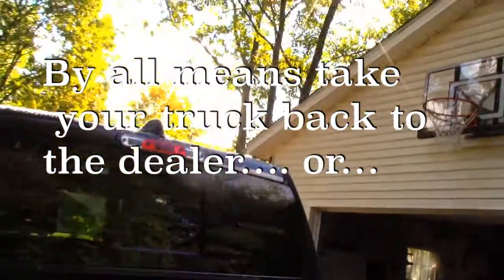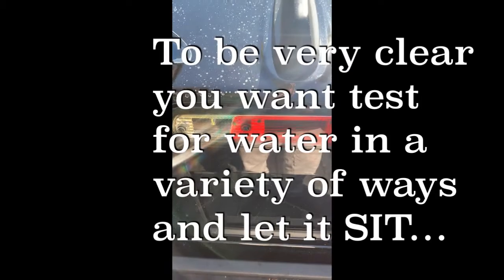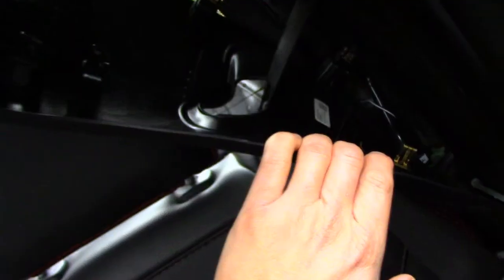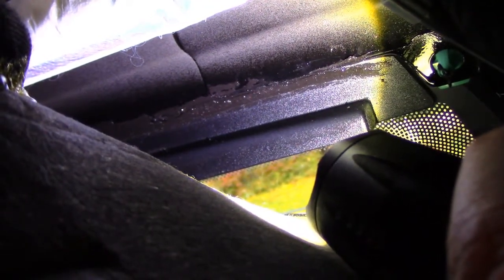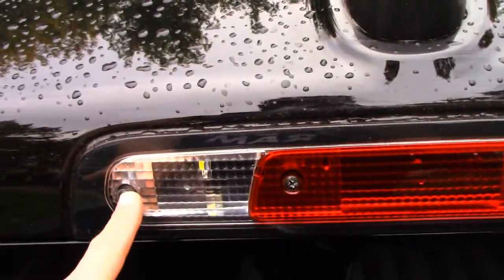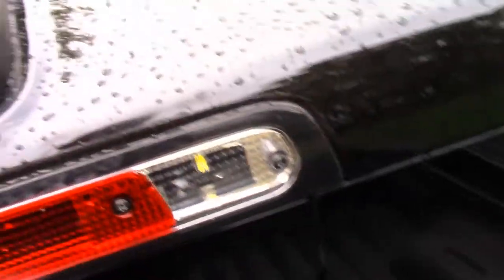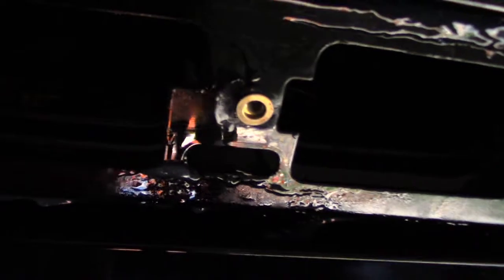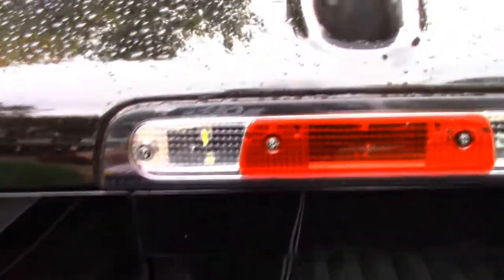2020 Ram Rebel ~ Back Glass Leak! Read description please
Update 3.12.23 - It has been two years and so far so good on the dealer replaced second window. My truck is garage kept.

Update 3.21.21 - sprayed Flex Seal into the top window gap from the outside in the event water could get in there and freeze or something next winter. Trying to be preemptive. You can use paint thinner to clean Flex Seal off the glass btw.

Update 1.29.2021 - My dealer replaced the back glass using a local glass company, and under warranty. I stand by the work I've done to bulletproof the third brake light lol.

Update 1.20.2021- the dealer has now diagnosed the back window with smoke or vapor, and told me  the frame is cracked. I still have a drip of water here and there. I am torn between having the dealer replace the entire window (RIP back vinyl and I hear the new ones have ugly white defroster lines?) and filling the entire freaking gap with RTV and calling it a day. I believe the leak in this video, that WAS fixed (until the crack) was from improperly applied sealant at the factory. It was coming in on the driver's side on the back glass right at the seal and dripping at the corner. I am satisfied with my work on the third brake light, but the water is a real pain!

2020 Ram 1500 Rebel -

Wheels and Tires:
Mickey Thompson 35" MTZ P3

Warranty Work:
Driver's Mat

Engine:
K&N CAI